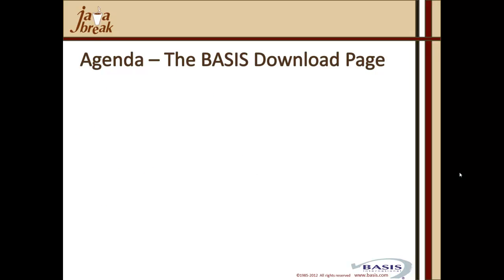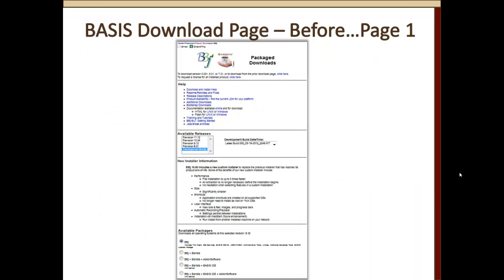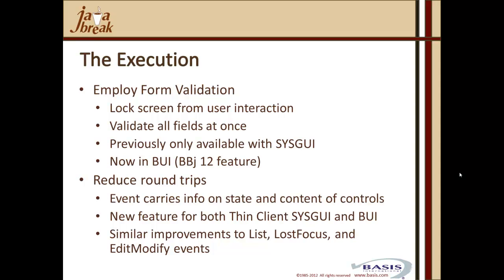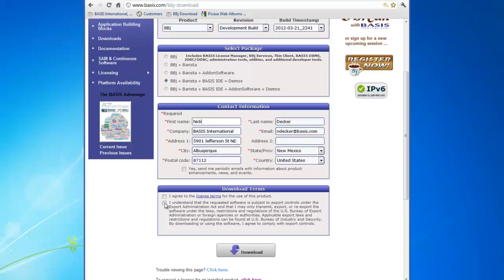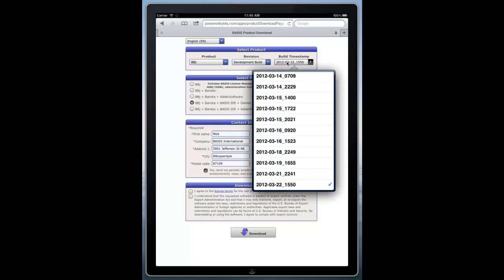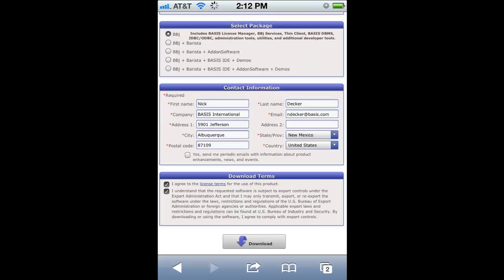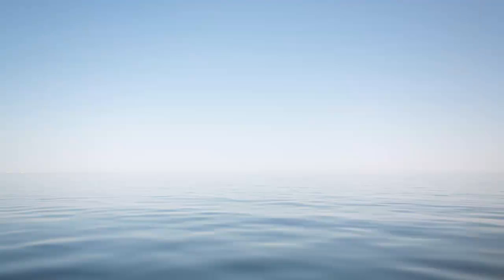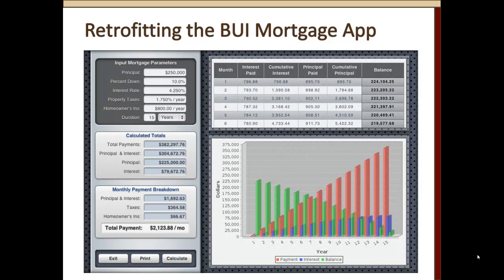Java Break - Writing Your Web App in the Latest BBx, Part 1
Presents web app development using only BBx and abandoning other languages and third party tools.